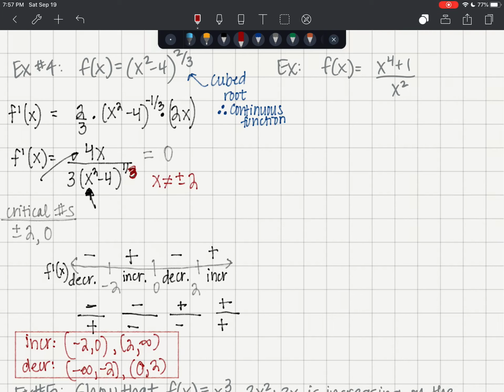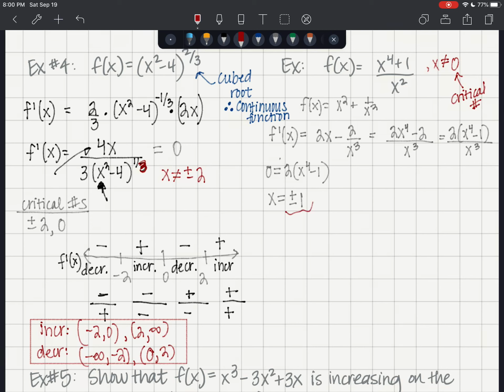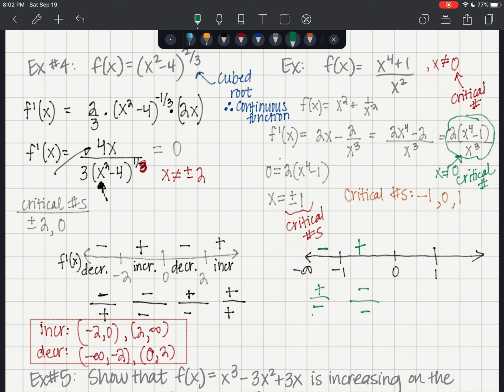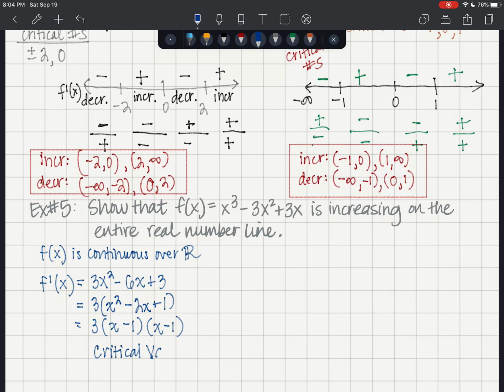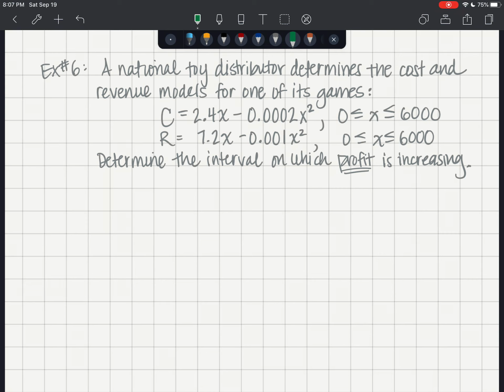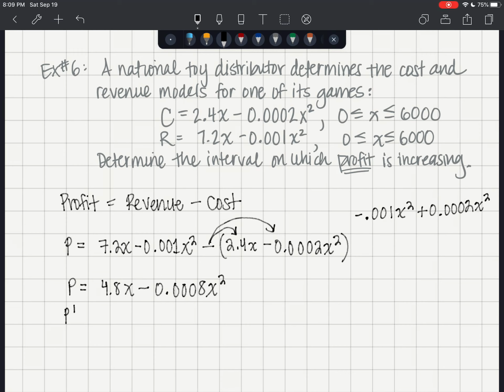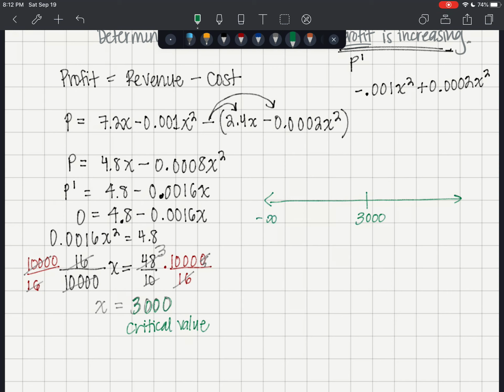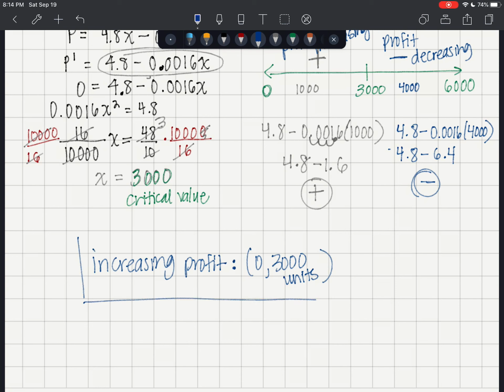BC 3 1 Increasing and Decreasing Functions Part 2